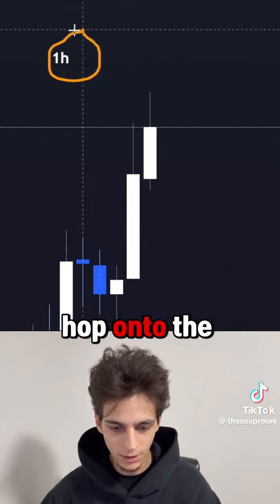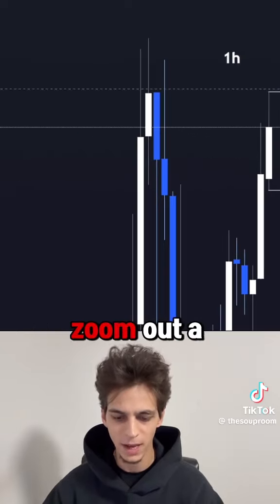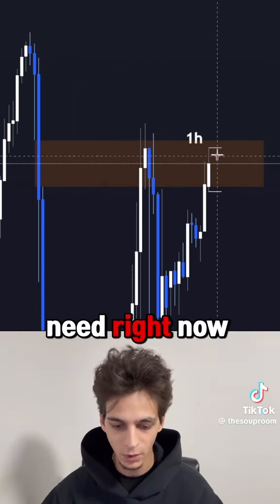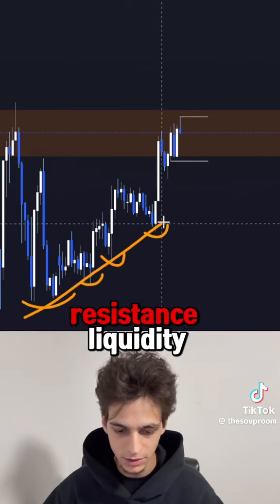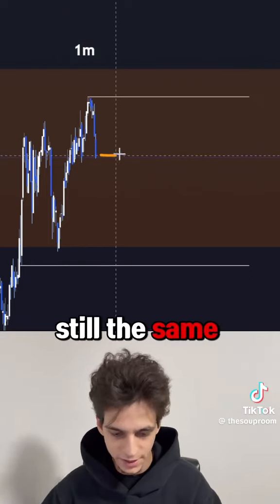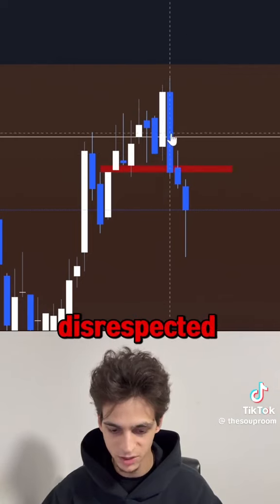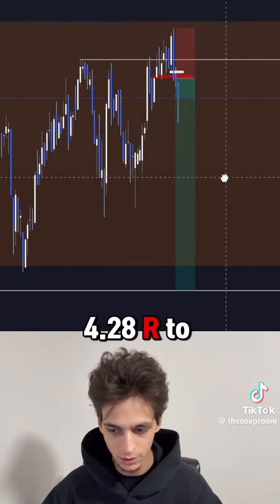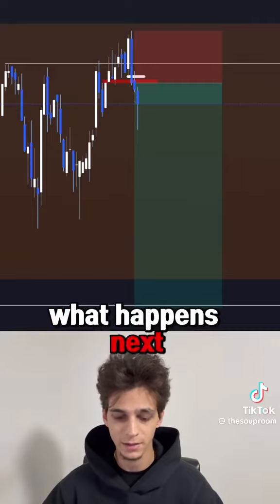This one cuddle is all you need to retire your parents